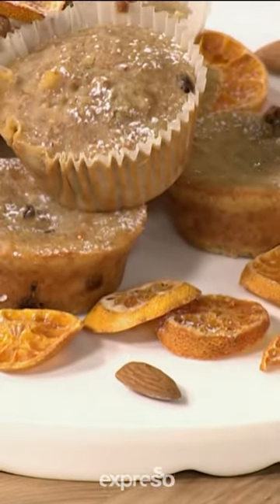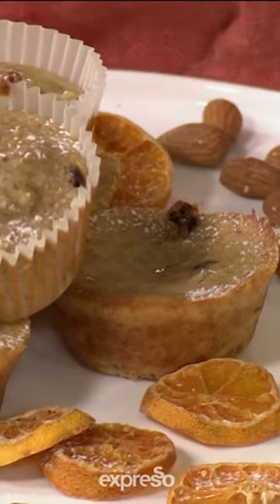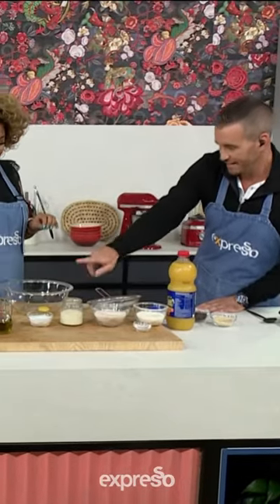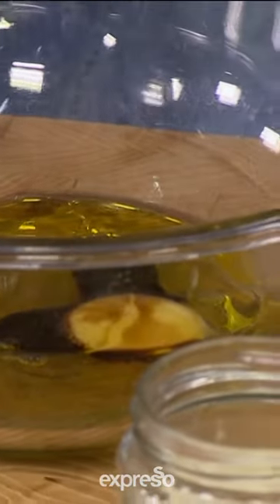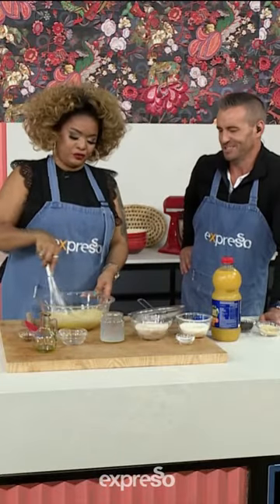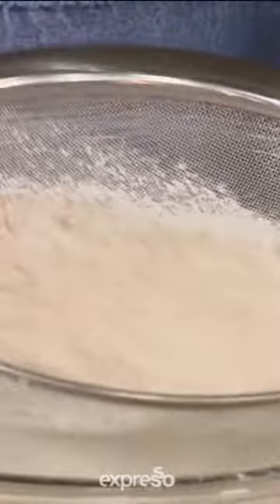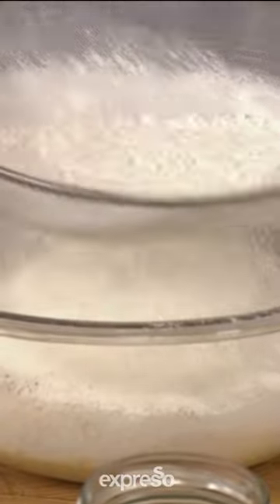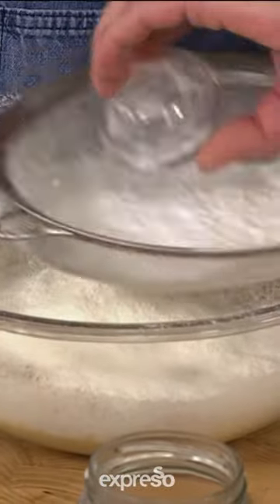Salome & Graeme make Healthy Orange and Bran Muffins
Connect With ExpressoShow Online